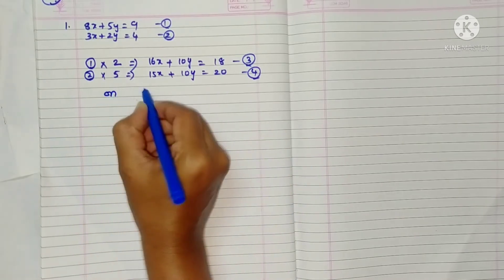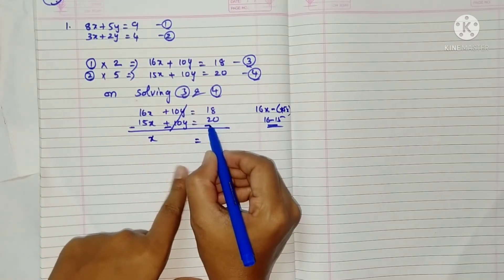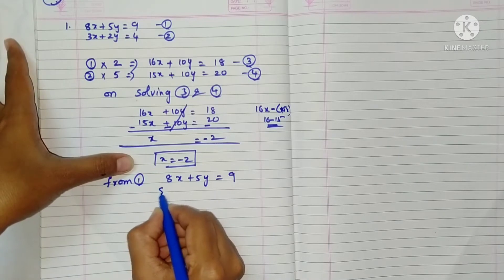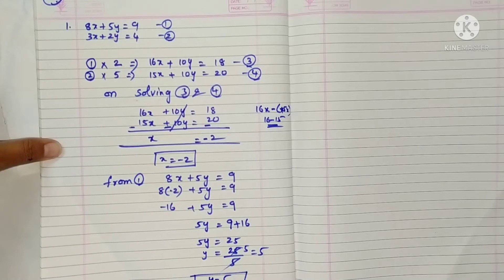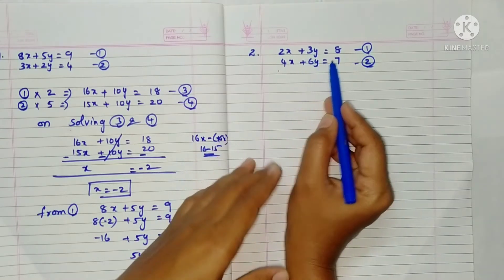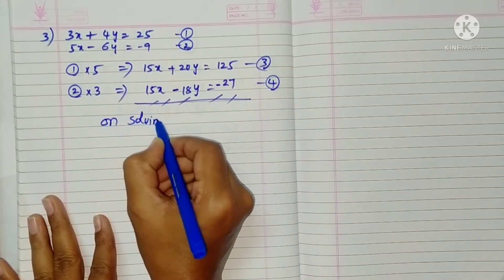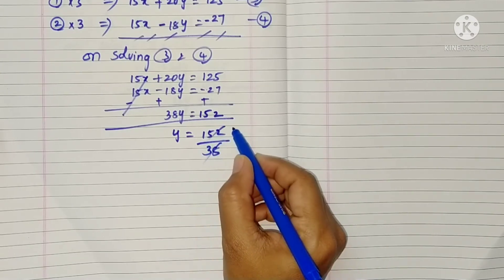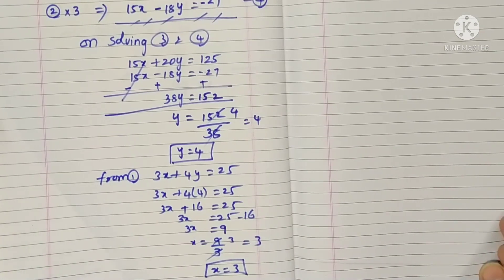Pair Of linear Equations in two variables class 10 this page number 89, Solve by Elimination method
For Complete Chapter see 👇